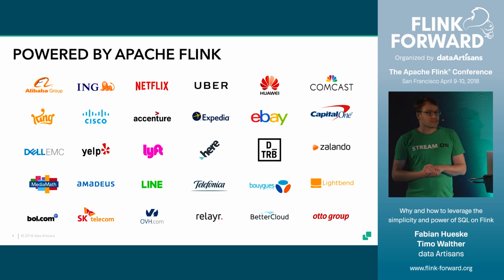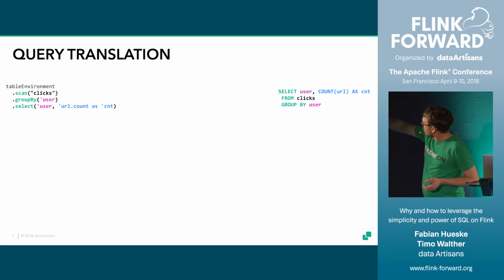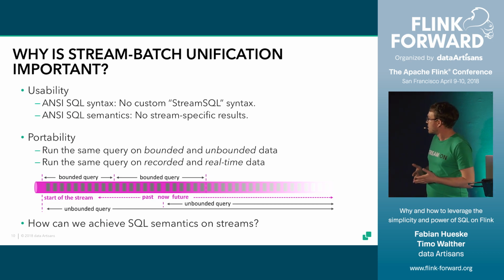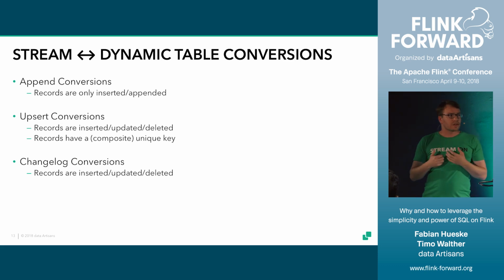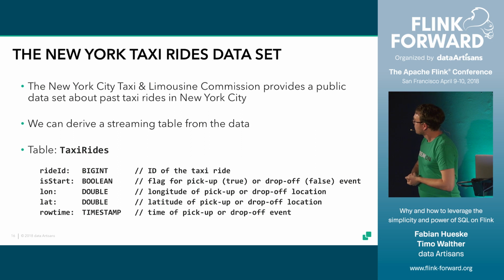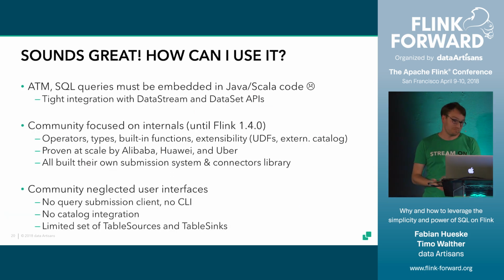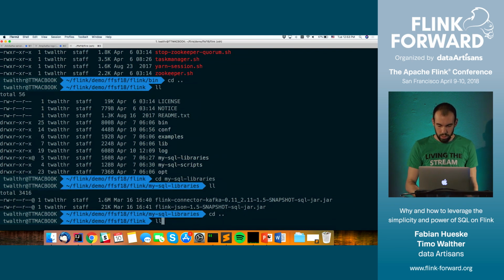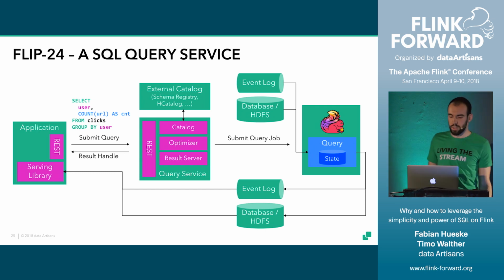Why and how to leverage the simplicity and power of SQL on Flink - Fabian Hueske & Timo Walther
Flink Forward San Francisco, April 2018

SQL is the lingua franca of data processing and everybody working with data knows SQL. Apache Flink provides SQL support for querying and processing batch and streaming data. Flink’s SQL support powers large-scale production systems at Alibaba, Huawei, and Uber. Based on Flink SQL, these companies have built systems for their internal users as well as publicly offered services for paying customers. In our talk, we will discuss why you should and how you can (not being Alibaba or Uber) leverage the simplicity and power of SQL on Flink.   We will start exploring the use cases that Flink SQL was designed for and present real-world problems that it can solve. In particular, you will learn why unified batch and stream processing is important and what it means to run SQL queries on streams of data. After we explored why you should use Flink SQL, we will show how you can leverage its full potential. Since recently, the Flink community is working on a service that integrates a query interface, (external) table catalogs, and result serving functionality for static, appending, and updating result sets. We will discuss the design and feature set of this query service and how it can be used for exploratory batch and streaming queries, ETL pipelines, and live updating query results that serve applications, such as real-time dashboards. The talk concludes with a brief demo of a client running queries against the service.